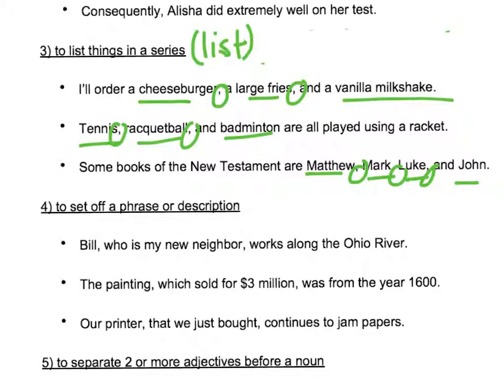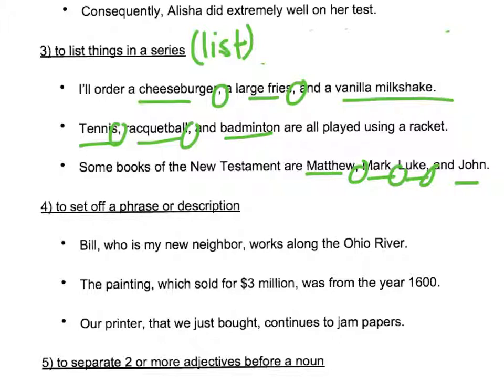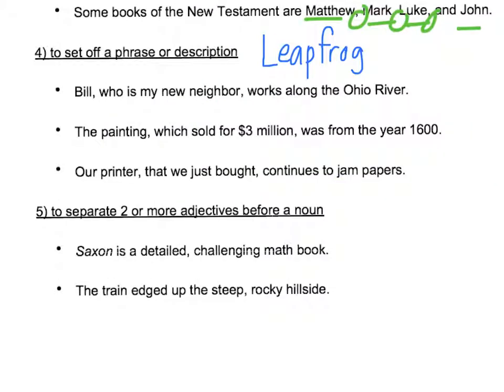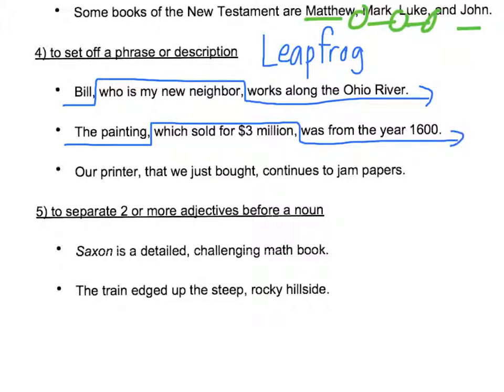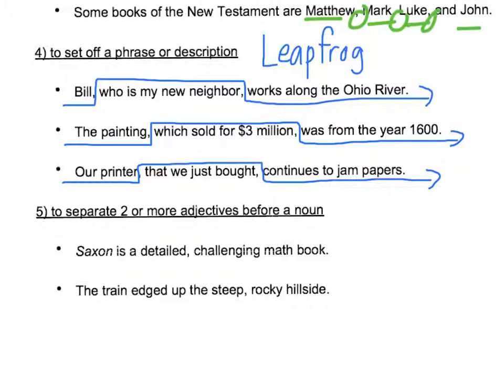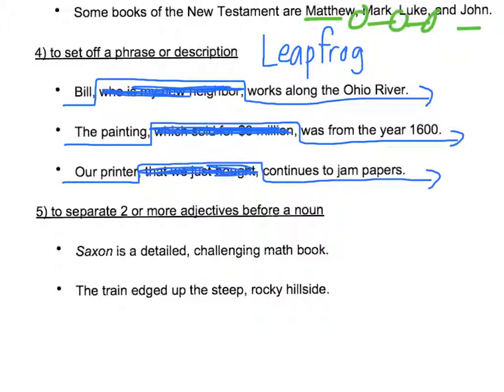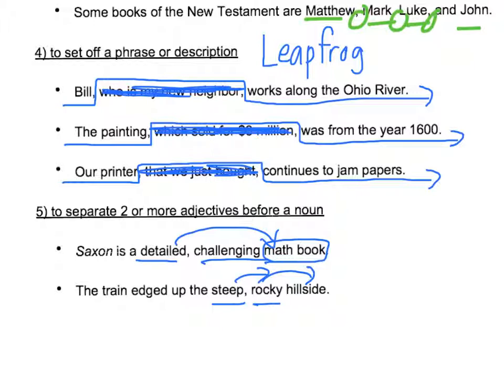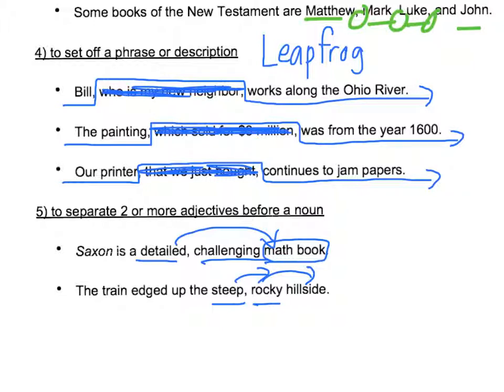Comma Rules 3-5